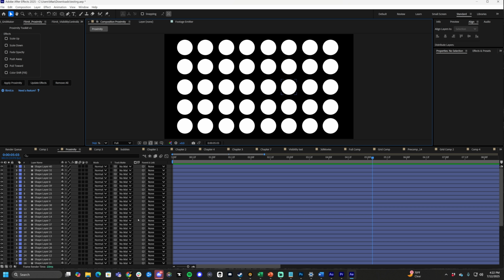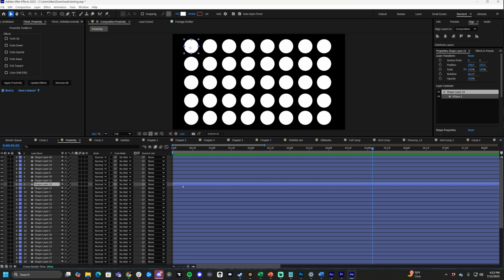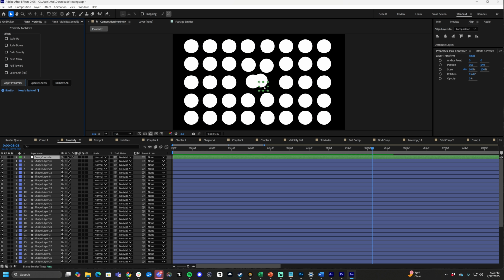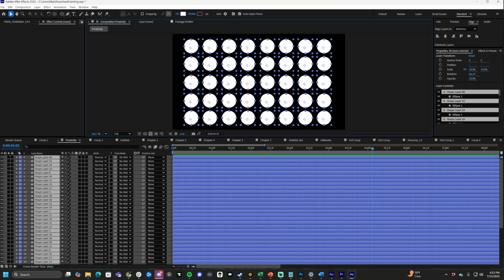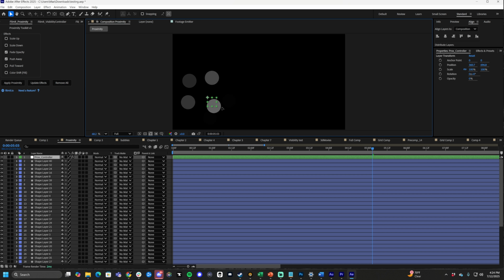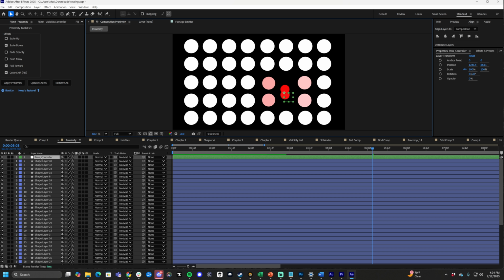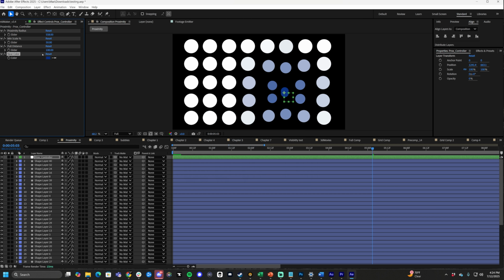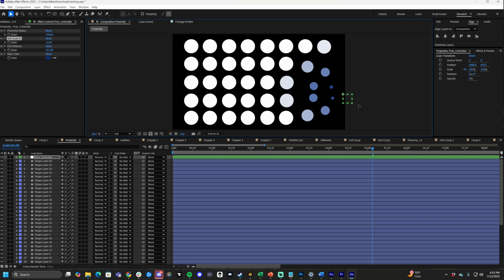How to Use Proximity Toolkit in After Effects (Fast & Easy Plugin Tutorial)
In this quick After Effects tutorial, learn how to use Proximity — a dynamic plugin by filmit.io — to animate shapes based on distance. Whether you’re pulling, pushing, fading, or shifting color, Proximity makes your motion graphics smarter and faster.

🧲 Automatically apply movement, scale, fade, and color shift based on a null’s proximity to other layers. No keyframes. Just power.

🎯 What You’ll Learn:

How to launch and use Proximity in After Effects

What each effect (Pull, Push, Fade, Scale, Color Shift) does

How to animate a null to control all behavior

Ways to tweak intensity using Effect Controls

💡 Have a video idea? Tell us in Discord or send it

00:00 Intro + install support
00:20 What Proximity does
00:45 Example 1 – Pull toward
01:06 Adjusting intensity via Effect Controls
01:30 Example 2 – Push away + fade
01:57 Example 3 – Color shift + scale down
02:25 Animate your null for cool effects
02:44 Outro + tool updates

Cameras
GH5s

Lenses

Expensive adaptor
Cheap adaptor

Tripods

Joby
You need this for the amazon Joby
Main tripod
Cheap Tripod

Sound Gear

Lighting

Ring light
Edison Bulb in the background
LED lighting